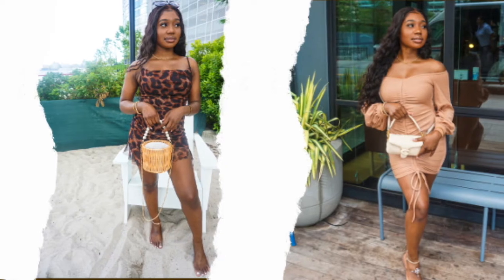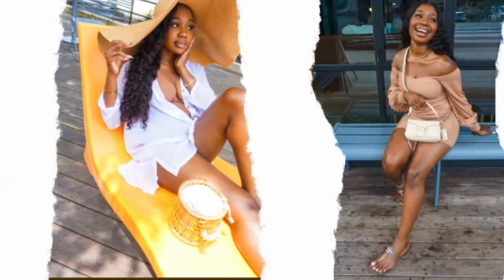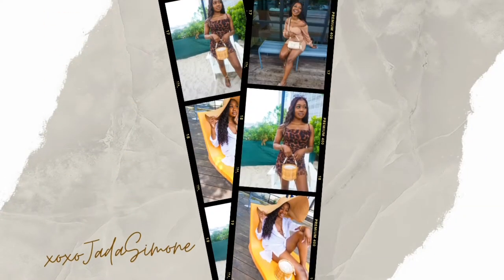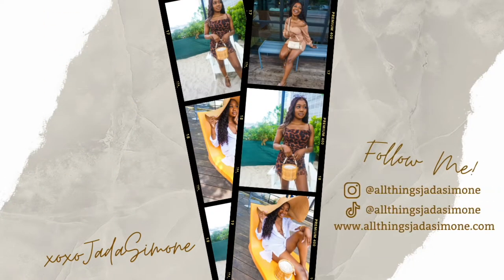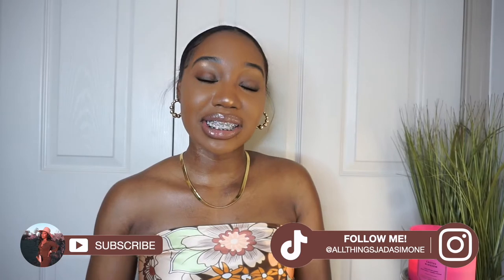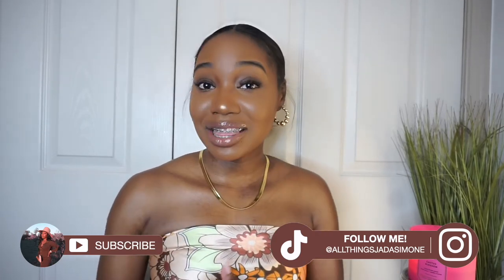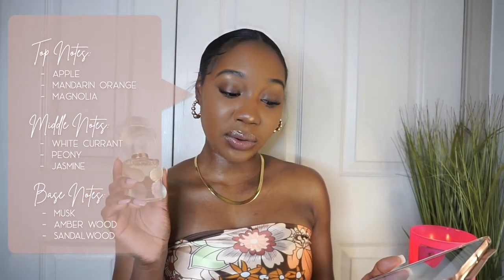SPRING PERFUME MUST HAVES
Hey Besties🤎

Today's video is all about my current Spring must have perfumes! All of the fragrances featured in this video was perfect for the warmer weather! 🌴 🌸

ITEMS MENTIONED⬇️
- GUCCI Flora Gorgeous Gardenia
- VIKTOR & ROLF Ruby Orchid
- MIX:BAR Tangerine Squeeze
- VALENTINO Coral Fantasy
- MOSCHINO Toy 2
- MCM Eau De Parfum Cognac

◦ AGE: 23
◦ Editing: iMovie
◦ CAMERA: Sony a5100